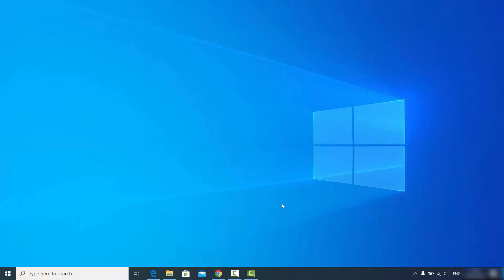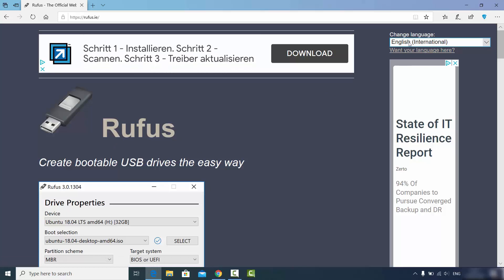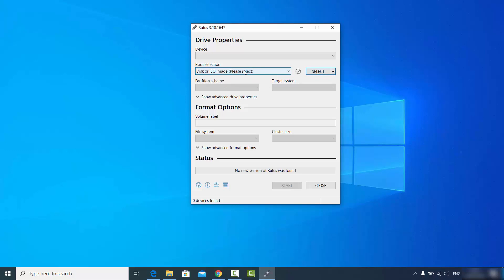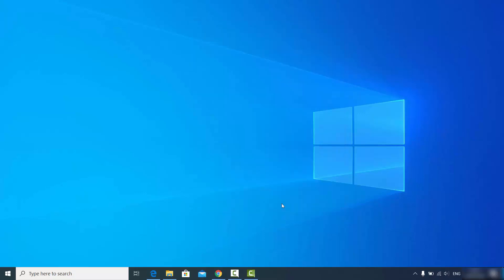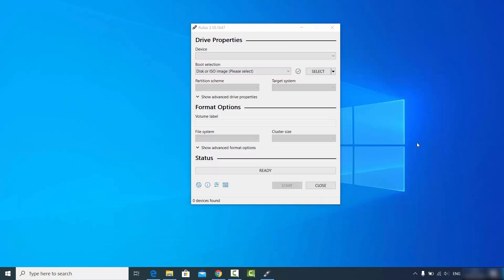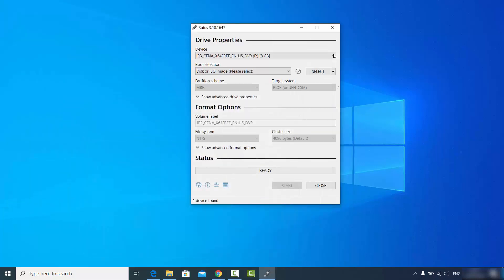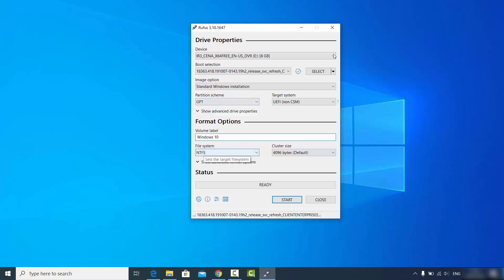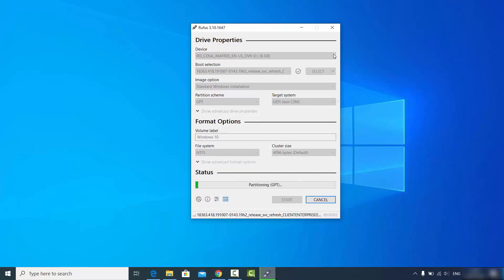How to Create Windows 10 Bootable USB Flash Drive with Rufus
In this video I am going to show How to Create a Windows 10 USB Bootable Flash Drive or How to create a bootable USB drive for Windows 10.

Topics addressed in this tutorial:
Creating a Bootable USB Drive to Install Windows 10, 8 or 7
How to Run Windows 10 From a USB Drive